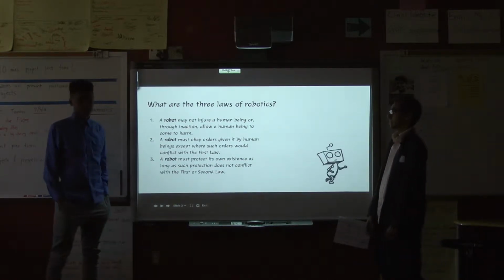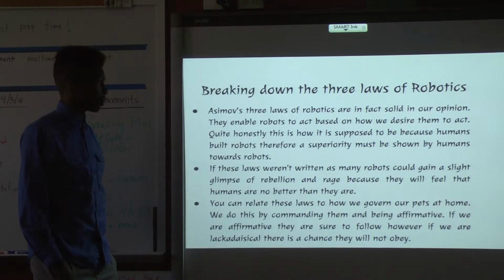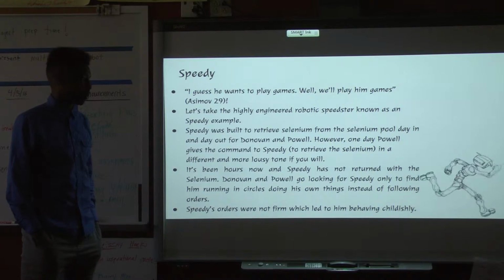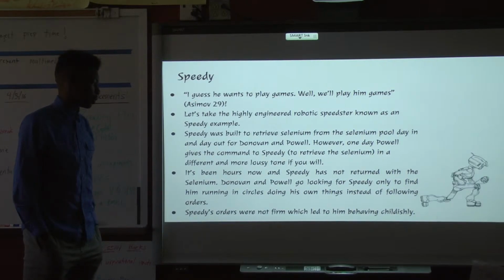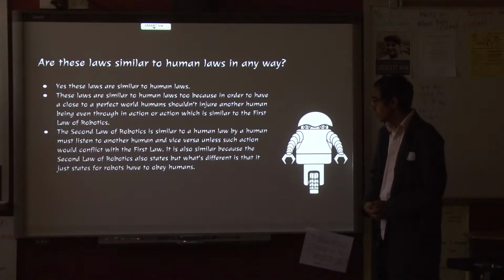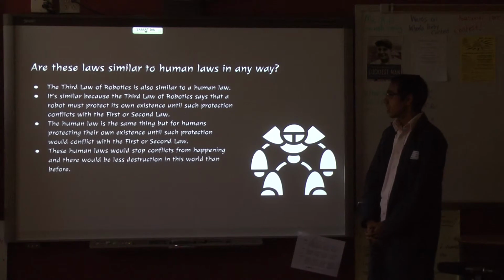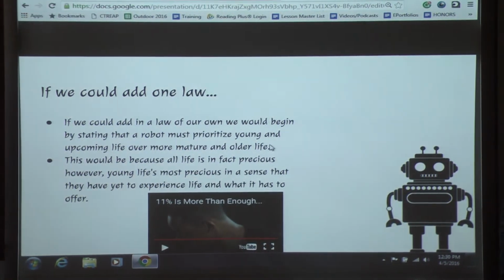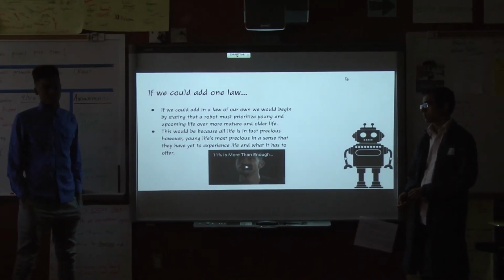Isaac Asimov Three Laws of Robotics